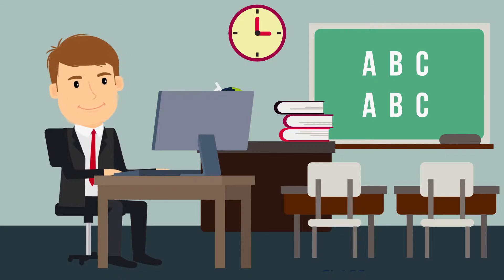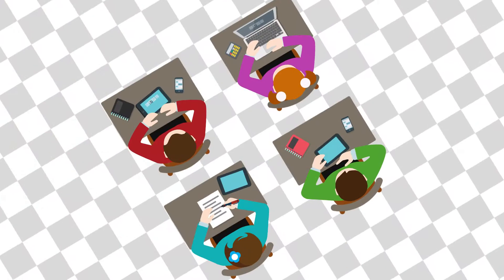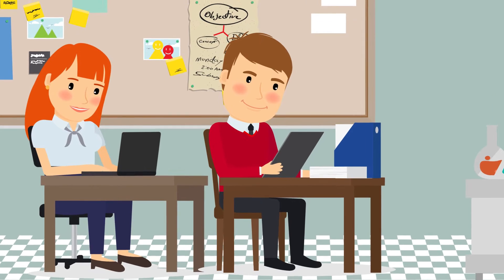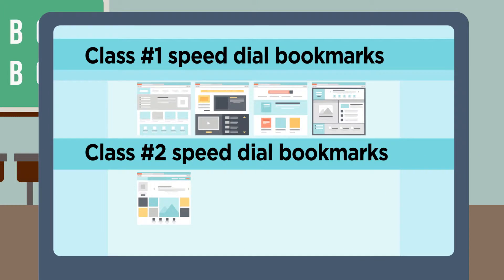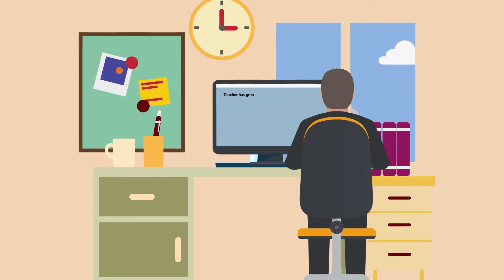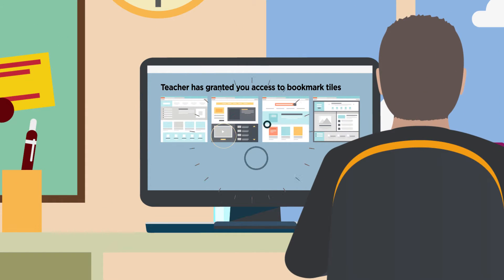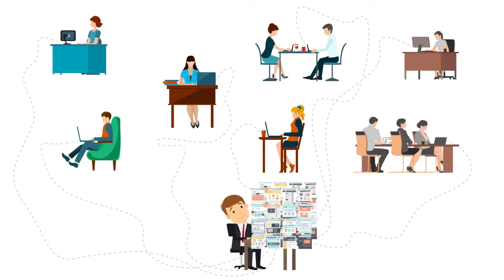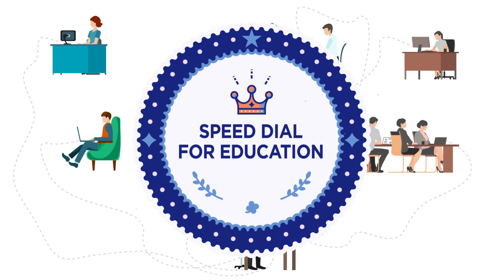Speed Dial for Education